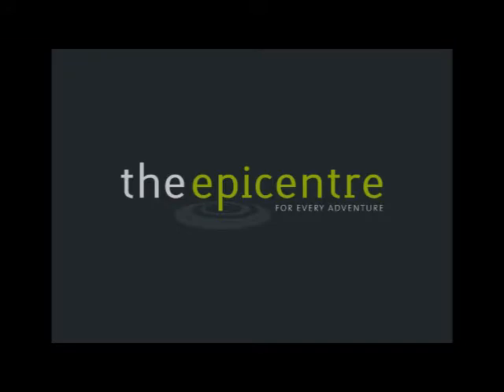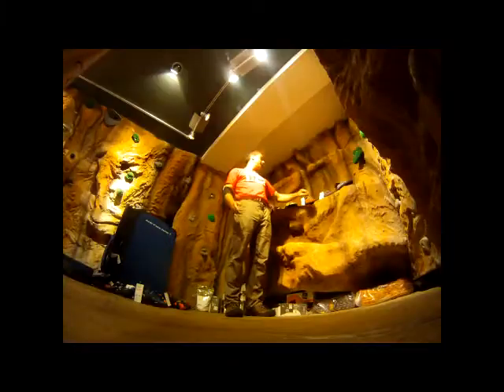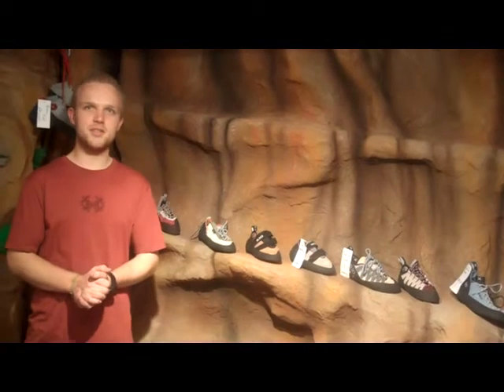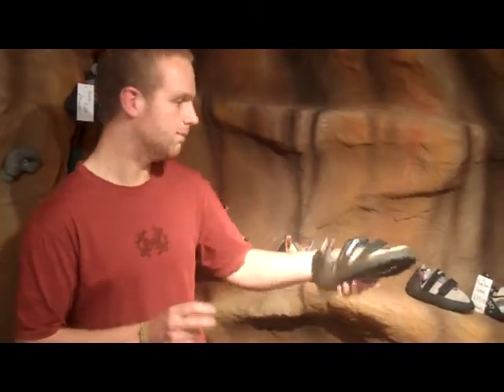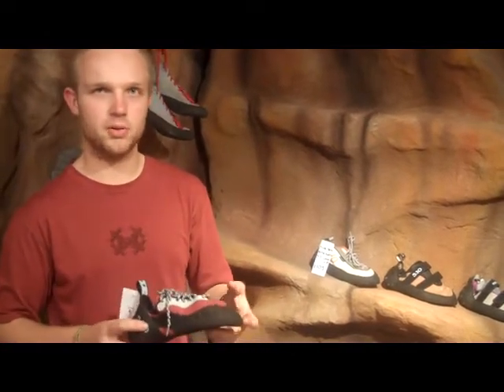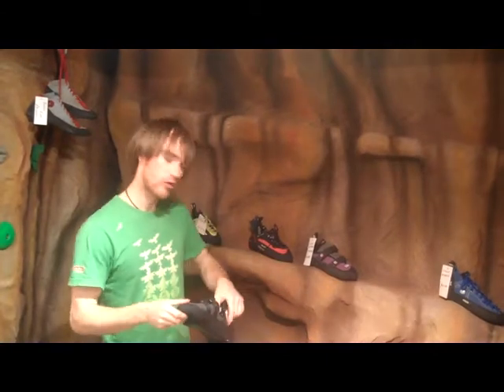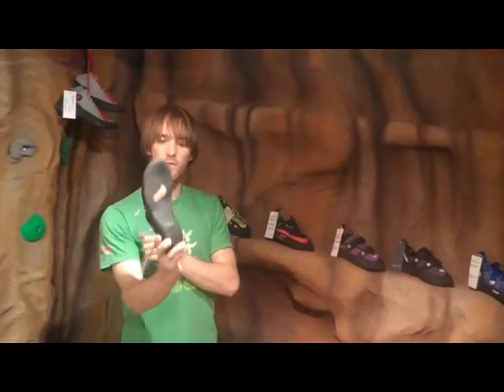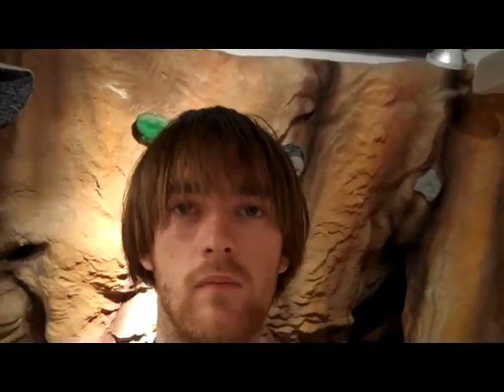Epicentre Rock Shoe Line Up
Epicentre staff members; Woody, Callum and Ben talk us through their rock shoe line up.